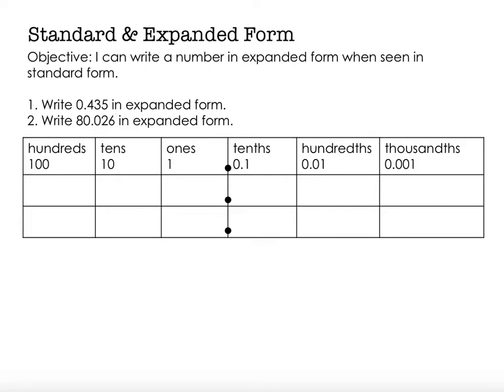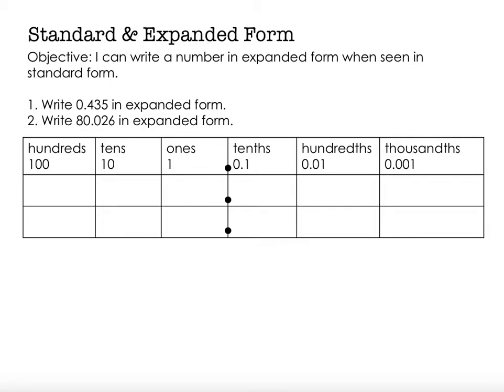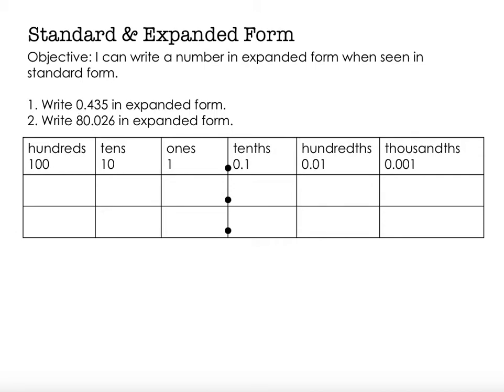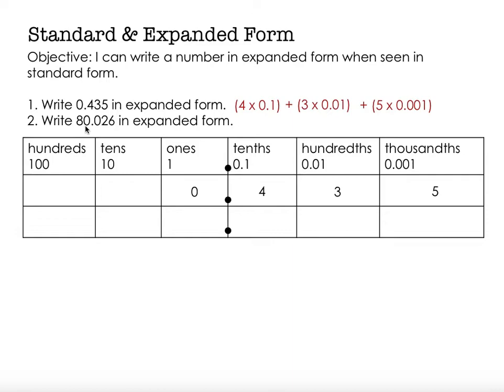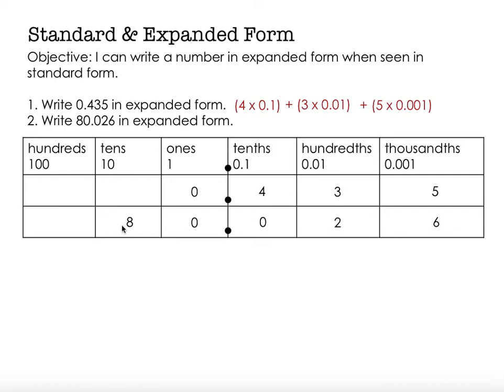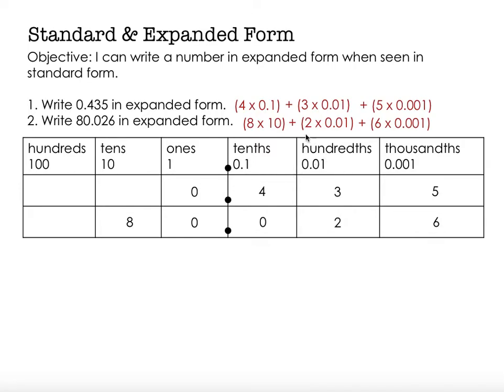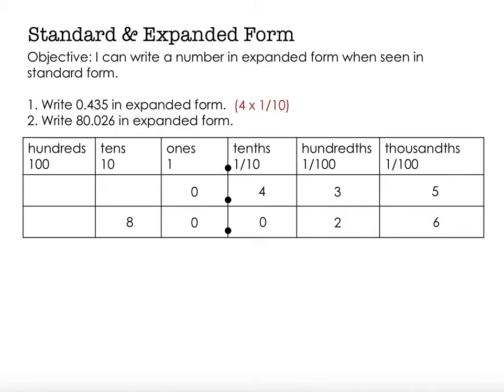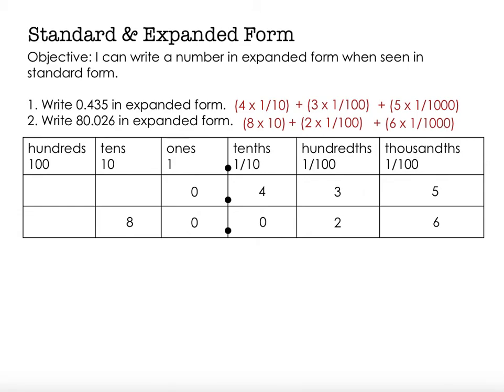Writing Expanded Form from Standard Form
I can write a number in expanded form when seen in standard form.